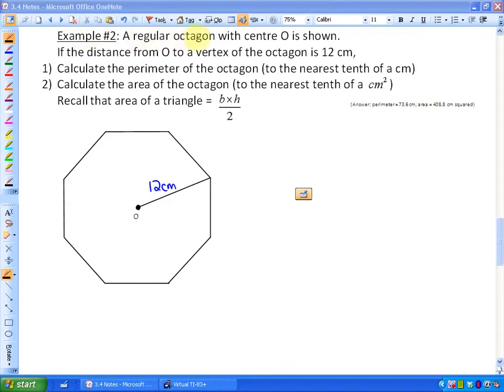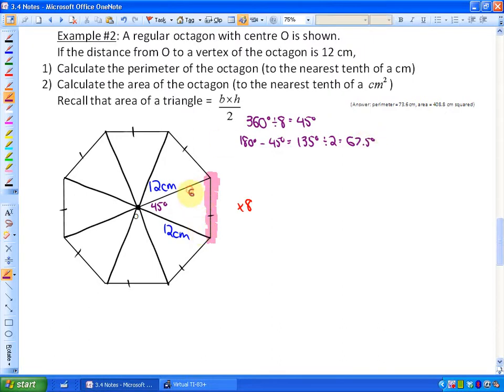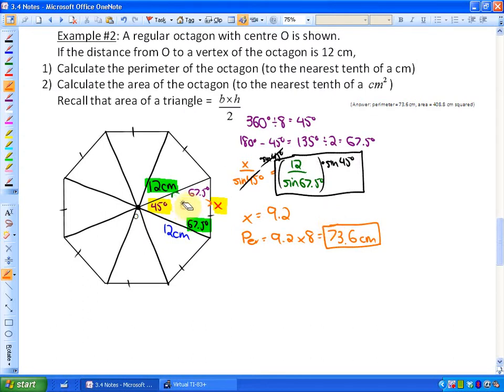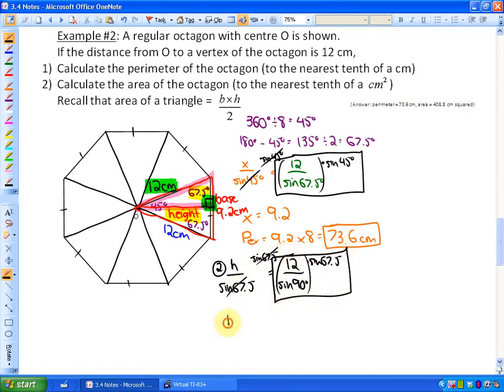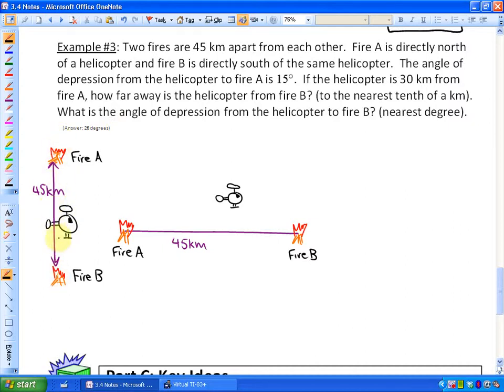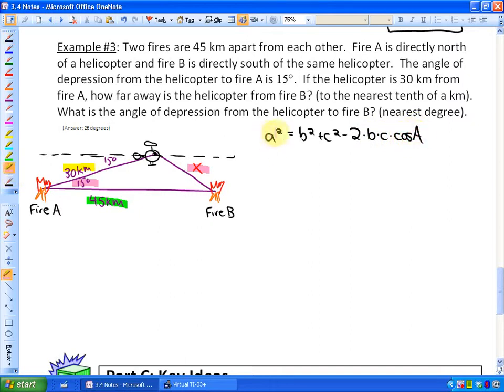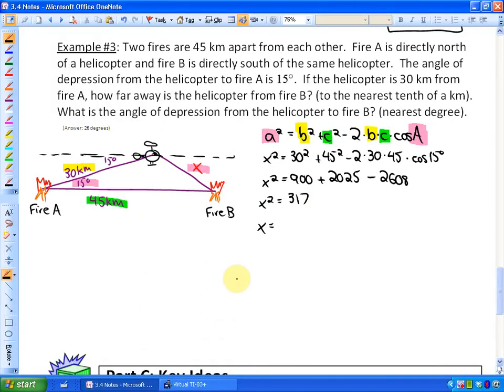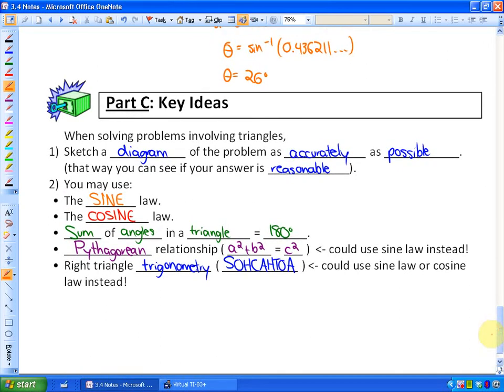3.4: lesson #2, examples #2-3 (Applying Sine and Cosine Law)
Applying Sine and Cosine Law